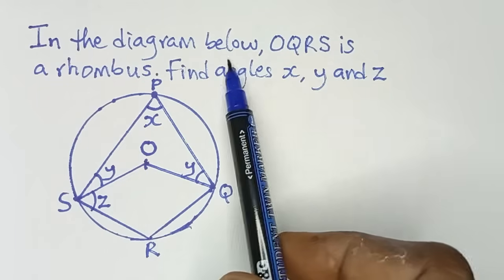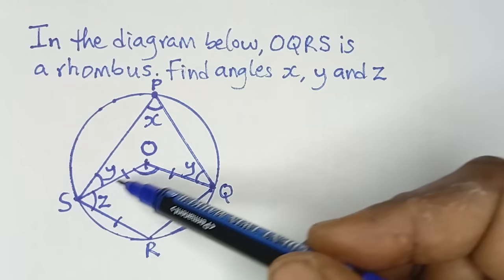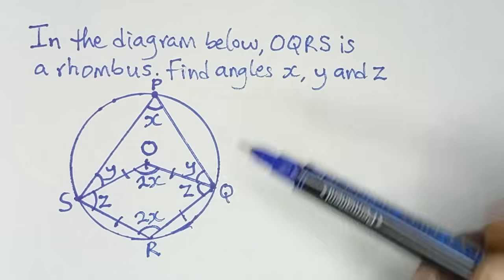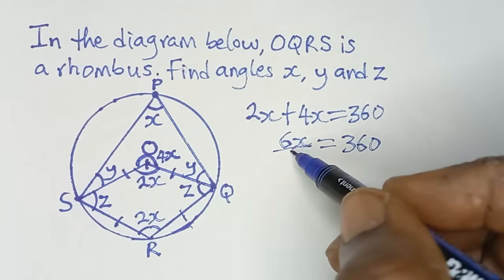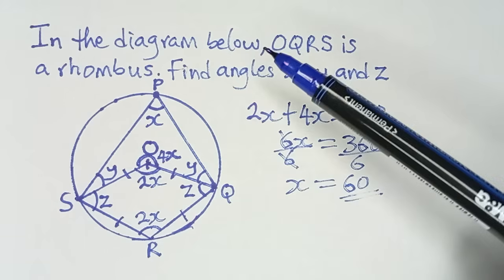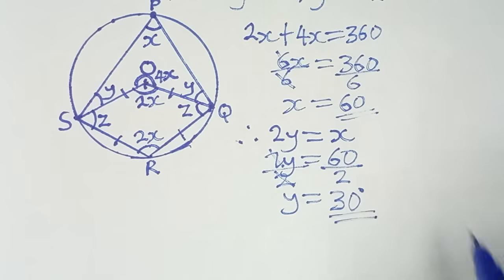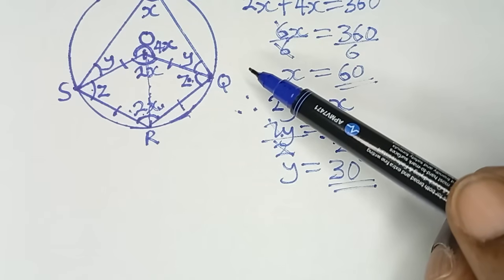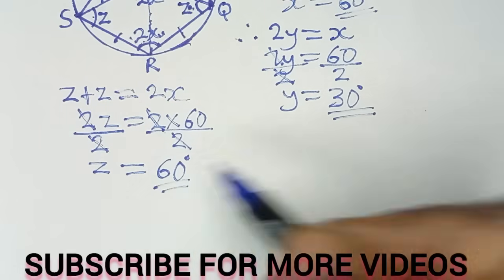HARD Circle Geometry Question || Can You Find Angles x, y and z?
Can You Solve This Circle Geometry Puzzle? | Finding Angles x, y, and z

​How do you find the missing angles in a circle when a rhombus is trapped inside? In this video, I break down a classic and commonly tested circle geometry problem step-by-step.

​I will show you exactly how to use circle theorems, cyclic quadrilateral properties, and the unique geometric traits of a rhombus to easily solve for angles x, y, and z.

​Whether you are preparing for GCSEs, WAEC, SATs, or just love a good math puzzle, this tutorial will sharpen your geometry skills!

​💡 Key Theorems Covered in This Video

​Angle at the Center: The angle subtended by an arc at the center of a circle is twice the angle subtended by it at any point on the circumference.

​Properties of a Rhombus: All sides are equal, and opposite angles are equal.

​Cyclic Quadrilaterals: Opposite angles of a cyclic quadrilateral sum up to 180⁰